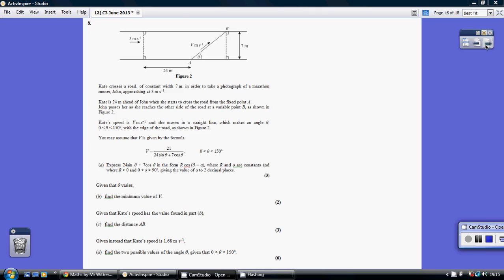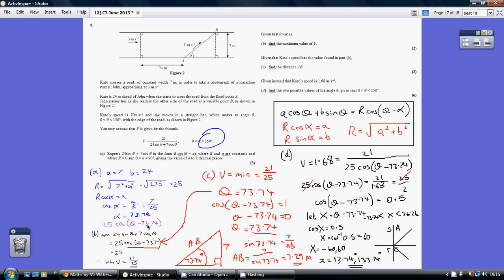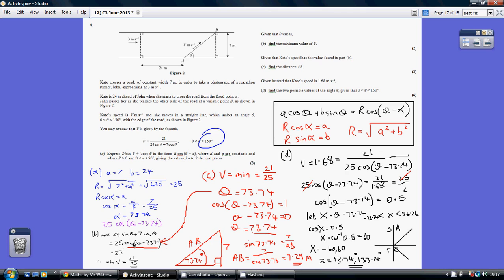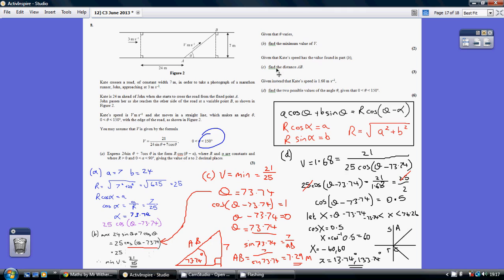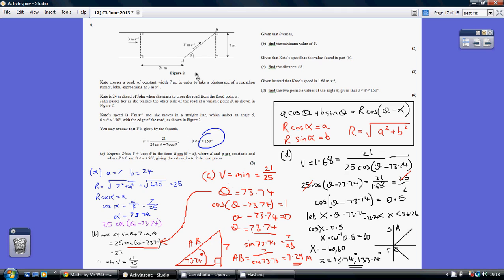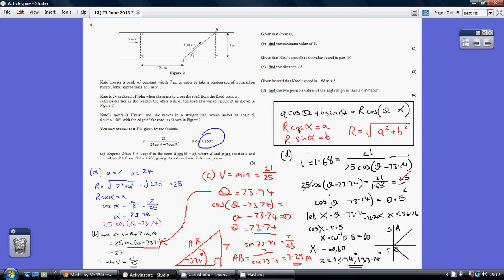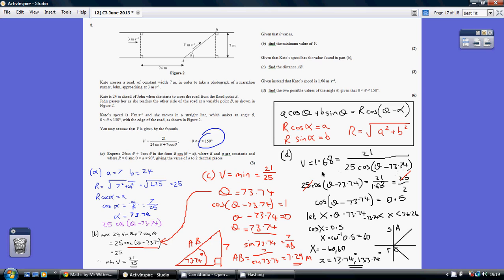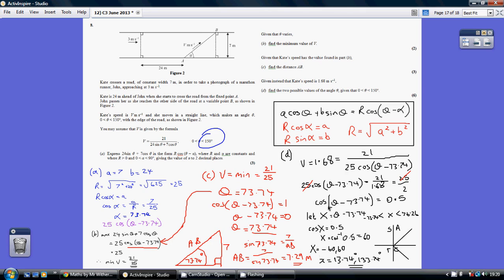12) Edexcel Core 3 - 13 June 2013 Q8